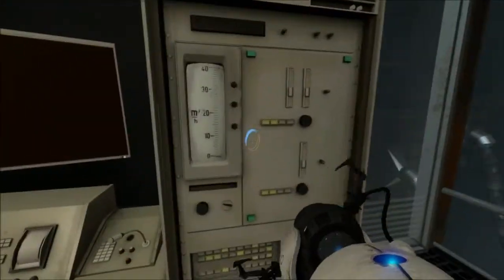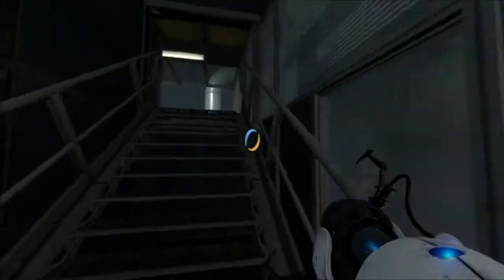Portal 2 Part 12 - Tube Riding!